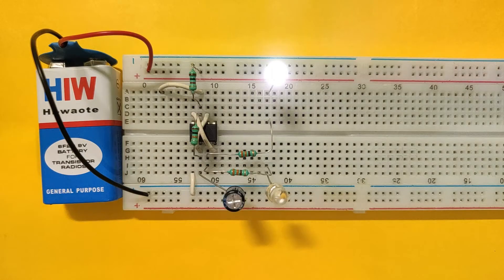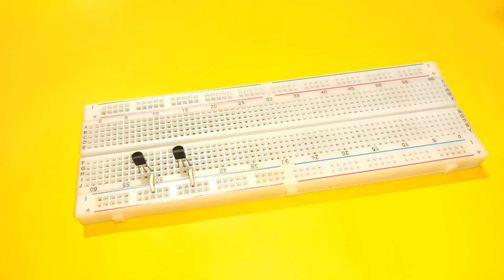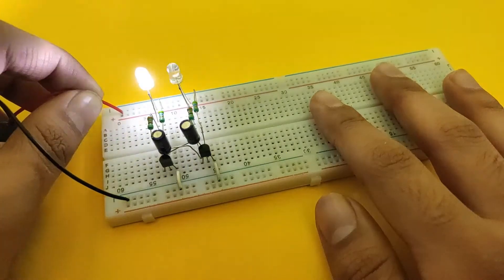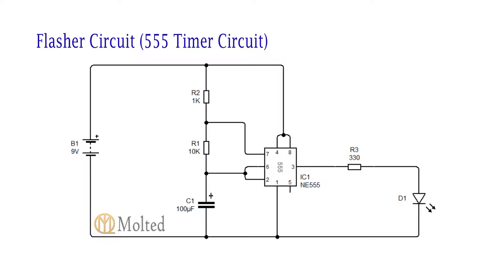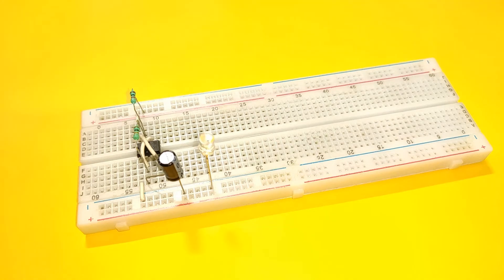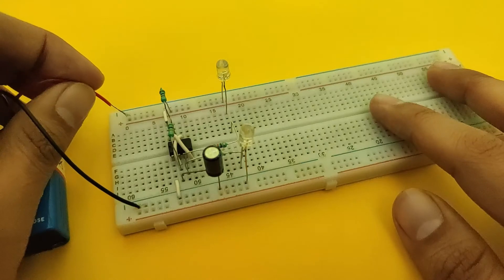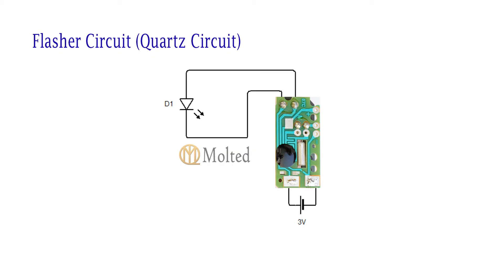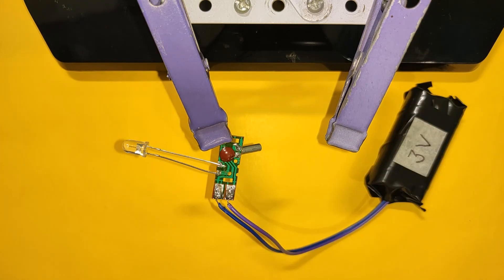Three Ways to make LED Flasher Circuit with Rate Control and Alternate Flashing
Presenting three ways to make a LED Flasher Circuit. It is a circuit in which the LED blinks ON and OFF at a rate influenced by the capacitor used.

Here, I will show you three different ways to make this circuit using :
1. Transistors
2. 555 Timer IC
3. Quartz Circuit

LDR can also be used to control flashing speed. Two LEDs can be used to achieve alternate flashing.

Forewords 0:00

1. Using Transistors (0:21)

Components Required :
• Transistors: BC 547 (2)
• Resistors: 47 K Ω (2), 330 Ω(2)
• Capacitor: 10 μF (2)
• LEDs (2)

2. Using 555 Timer IC (1:51)

Components Required :
• 555 Timer IC
• Resistors: 10K, 1K, 330Ω
• Capacitor: 100 μF
• LED

3. Using Quartz Circuit (3:43)

Components Required :
• Quartz Circuit [from wall clock mechanism]
• LED

Other Requirements :
• Battery: 9V and battery clip
• Breadboard
• Breadboard Connectors